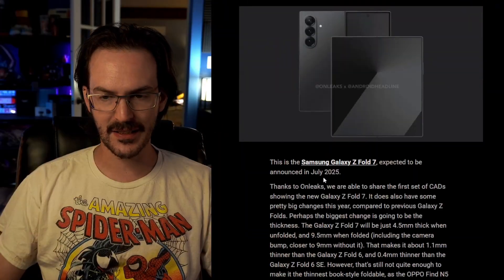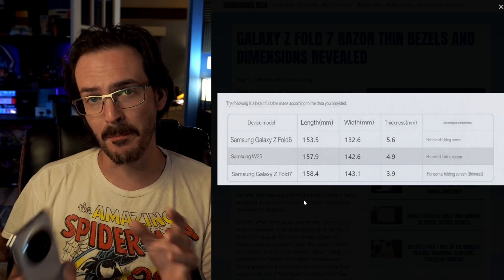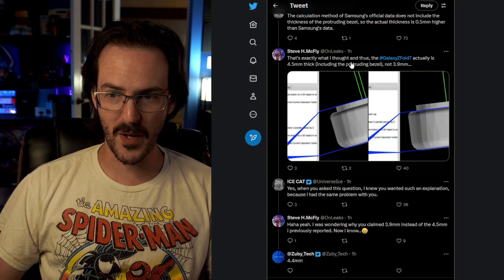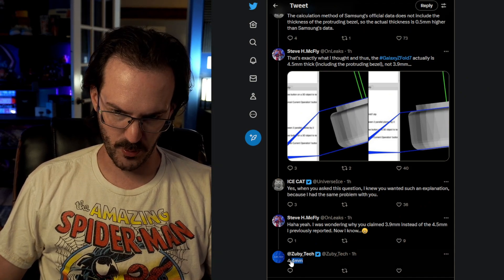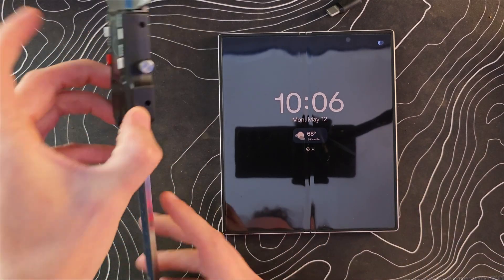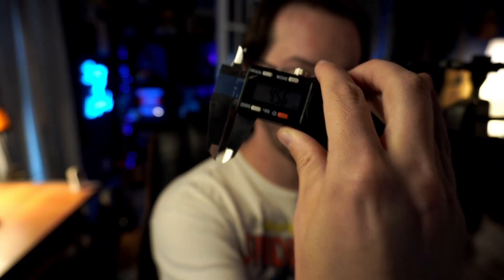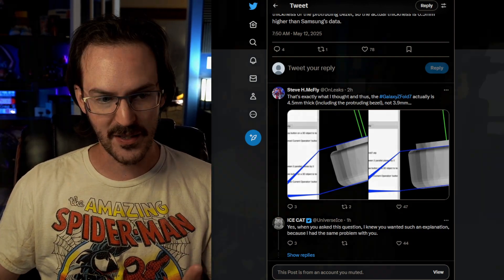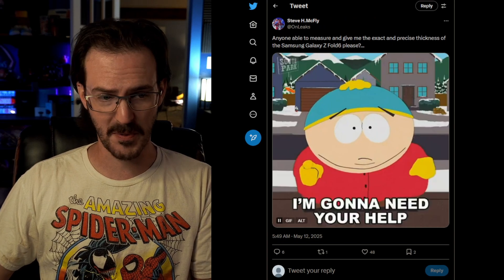Galaxy Z Fold 7 Thickness Mystery SOLVED! Is it 3.9mm or 4.5mm?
Intro and Rumor History 0:00
Differing Measurements 1:54
Time to Measure 3:45
Conclusion 6:01
Outro 7:30